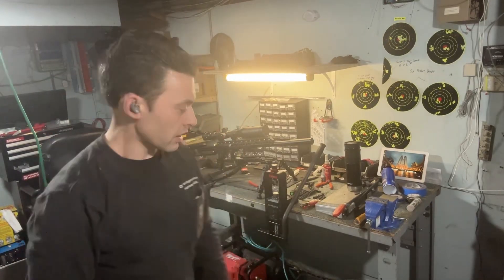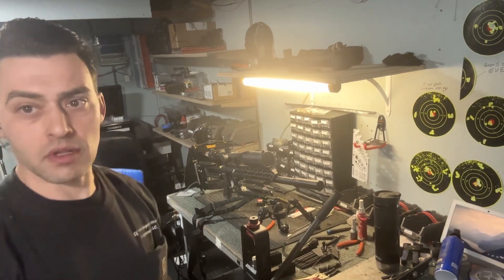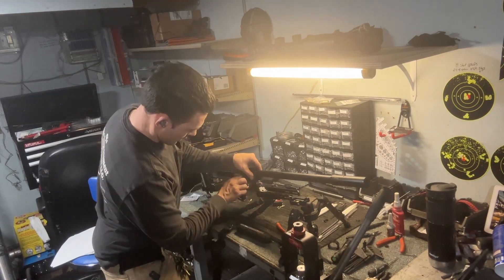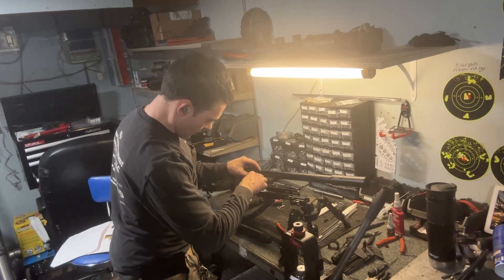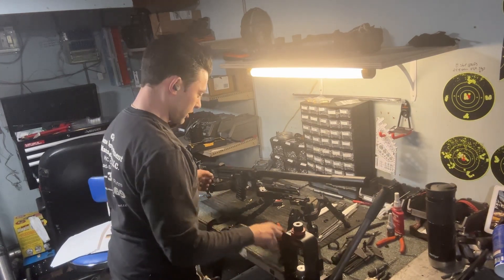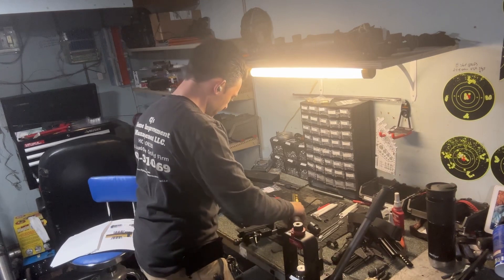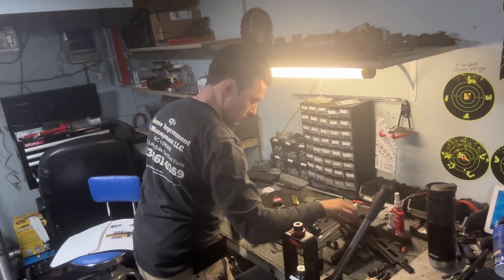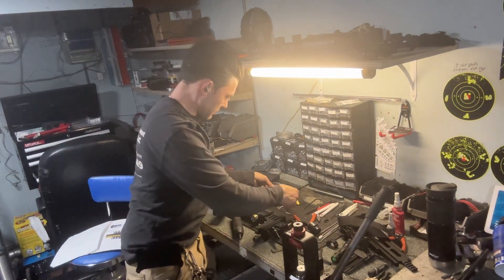FX impact M3 modifications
Modifying FX impact M3 part 1 with huma regulator,  adding spacers to tungsten, hammer and heavy spring, and testing power